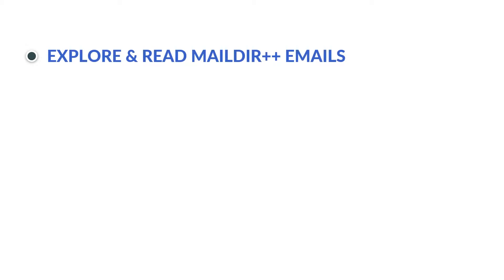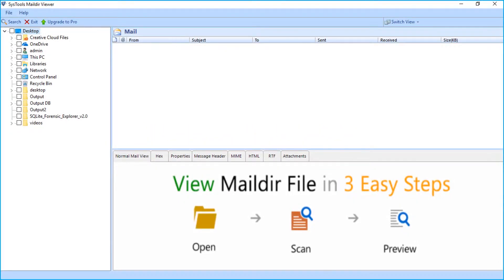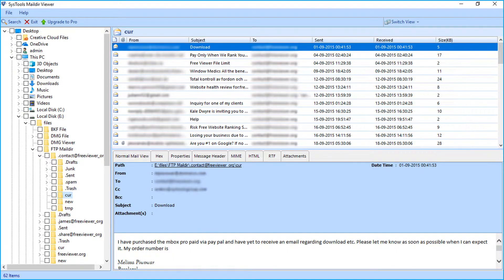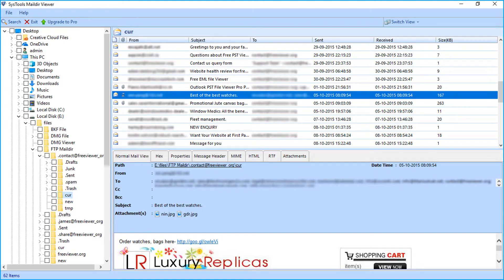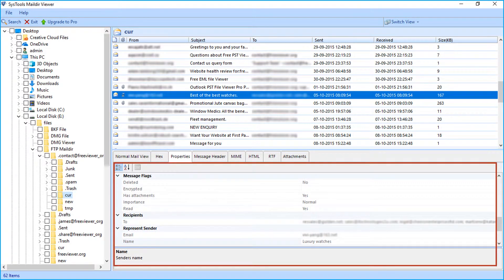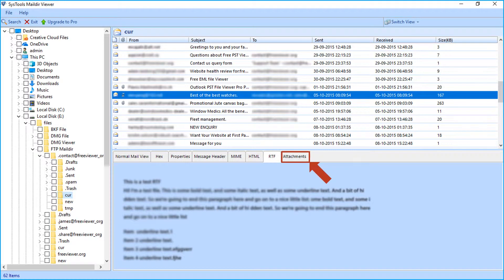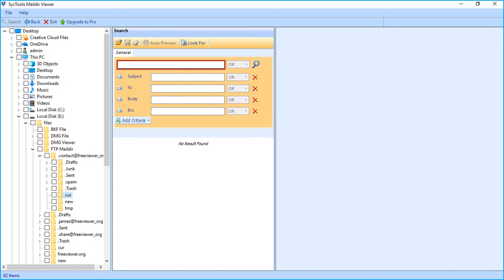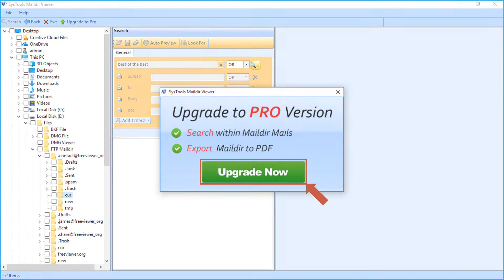SysTools Maildir Viewer - How to View Unlimited Maildir or Maildir++ Files in Windows Platform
Maildir Viewer Freeware enables you to open and read Maildir files on your Windows platform like Windows 10, 8.1, 8, and all prior versions. This Maildir explorer tool will help you to open and view Maildir file's three types of sub-directories: temp / new and cur present in any Maildir directory. Offline Maildir Reader features to open & read Maildir++ files in bulk at a time.

Learn how to view Maildir files?
Step 1: Download & Install Maildir Reader Software
Step 2: Browse Maildir++ or Maildir Files from Cur, New & Temp Folder
Step 3: Then, Open & View Maildir files on Windows OS
Step 4: Maildir File Viewer allows to preview Emails along with Attachments
Step 5: Provides Horizontal & Vertical View modes to open Maildir files
Step 6: Maildir Offline Reader supports both Server Maildir and Maildir++ files